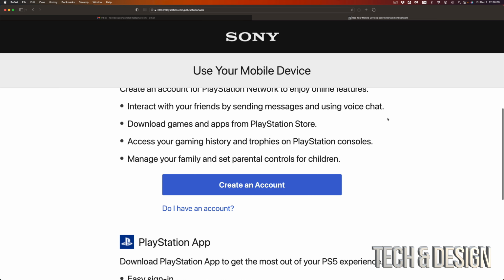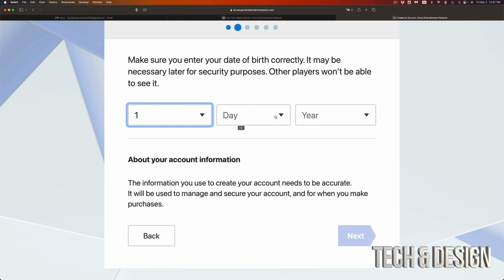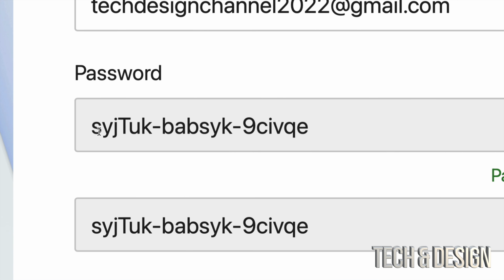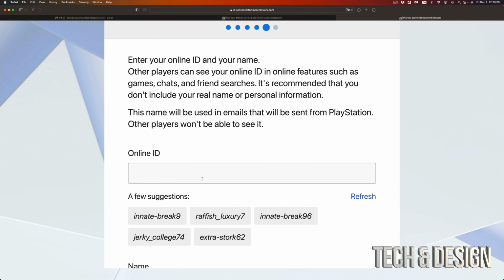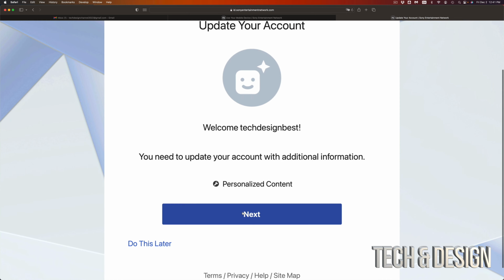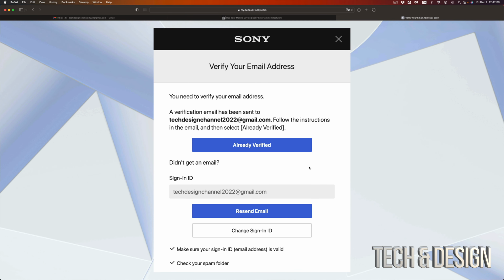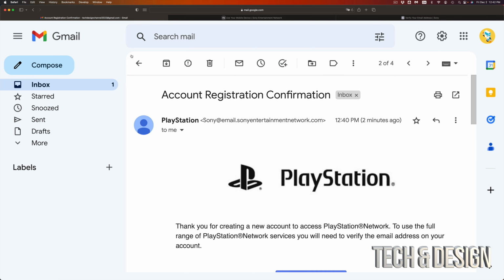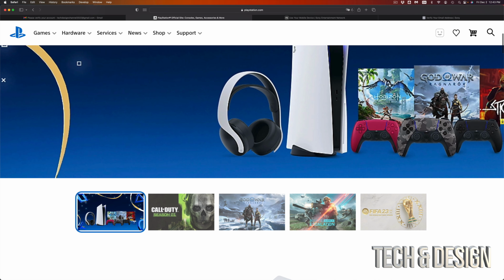How to make a PlayStation account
How to create a new PlayStation account